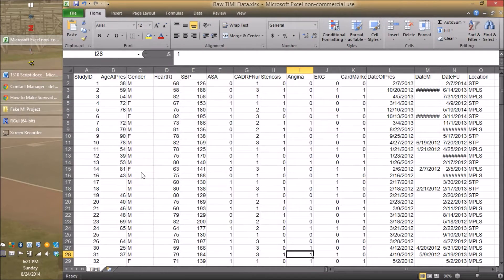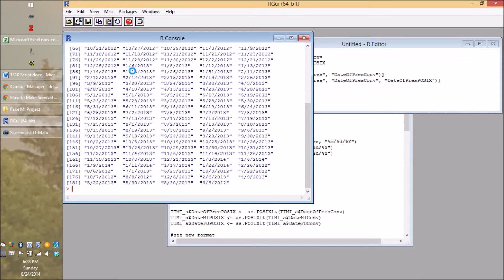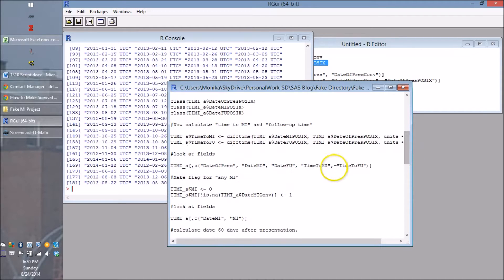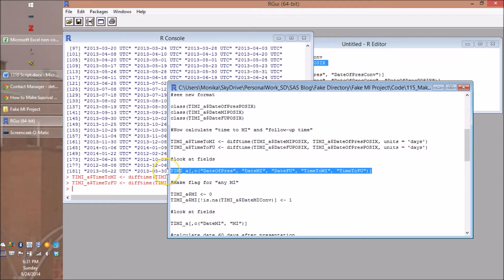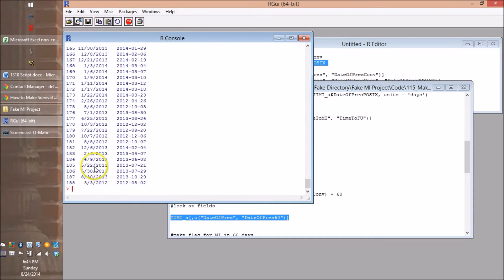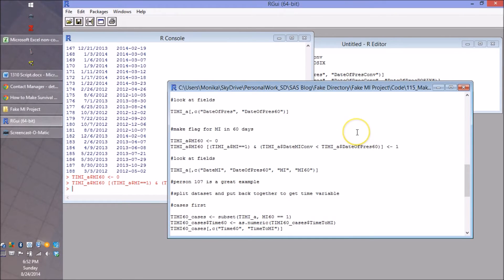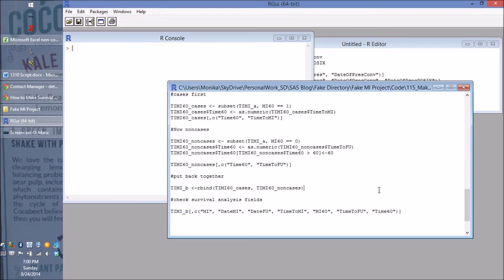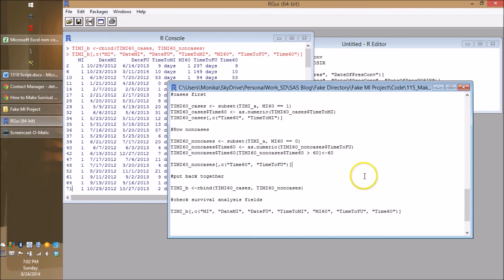How to Make Survival Analysis Variables in R